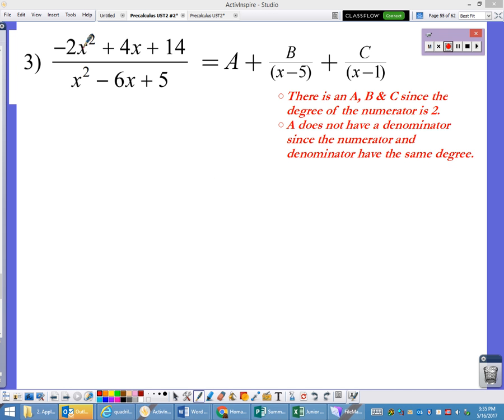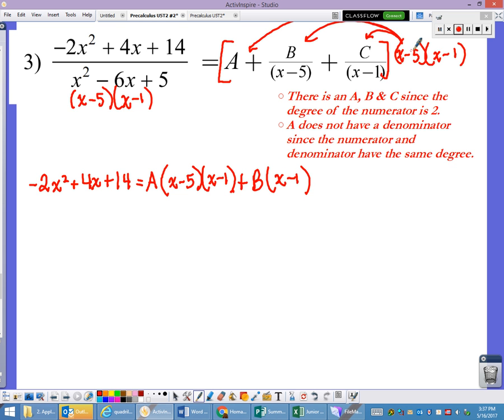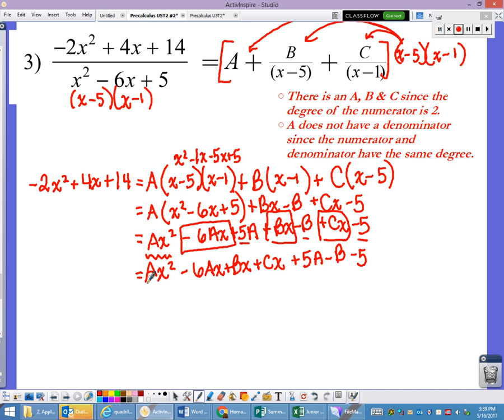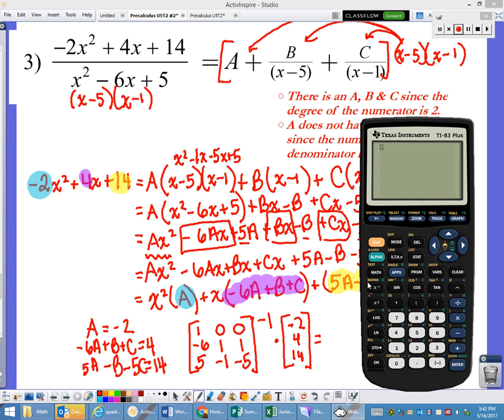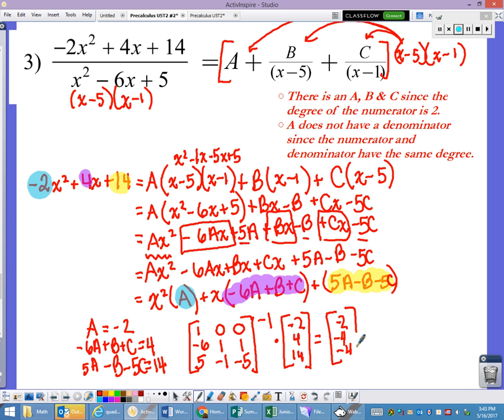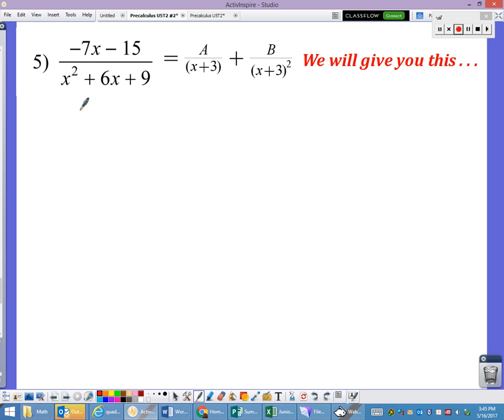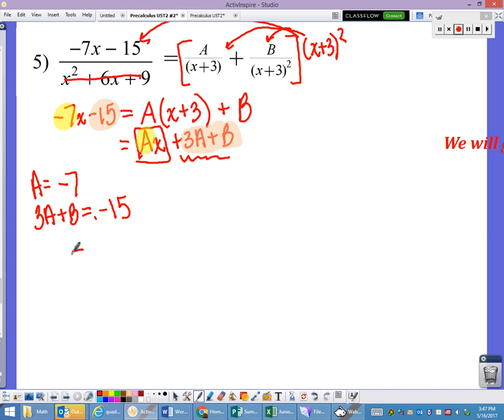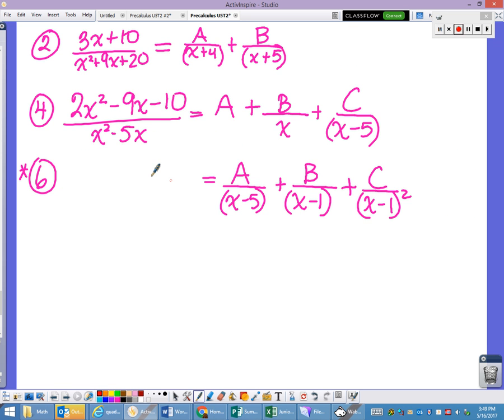Partial Fraction Decomposition Video 2